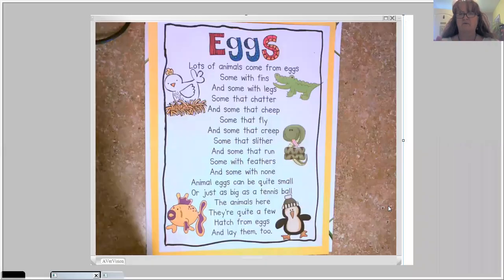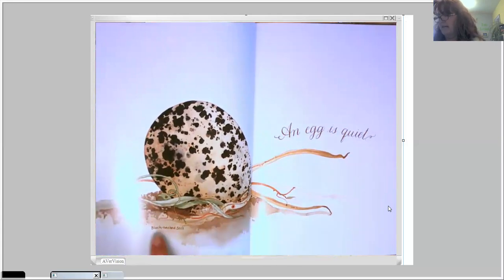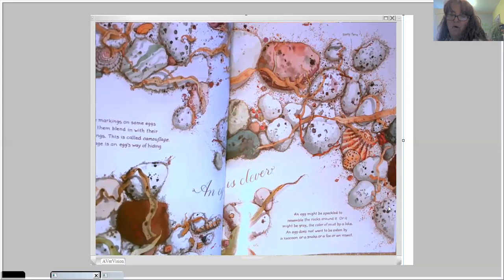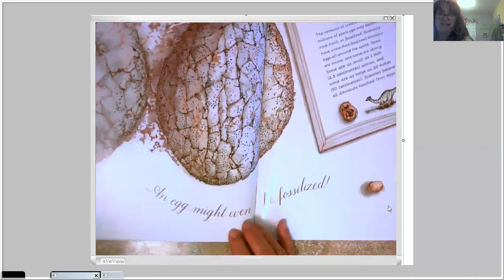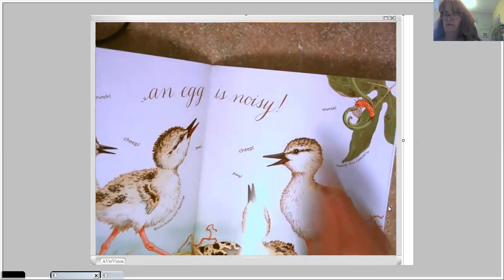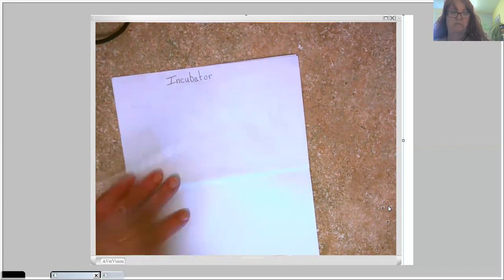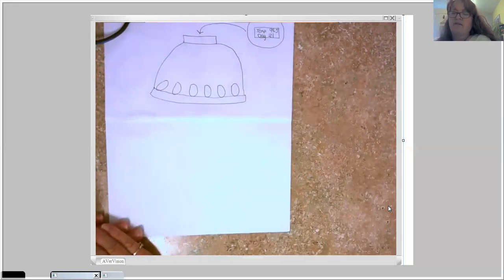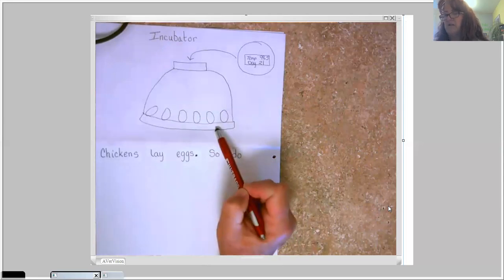An Egg is Quiet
Poem - Eggs
Read aloud of An Egg Is Quiet by Dianna Hutts Aston
2 journal entries